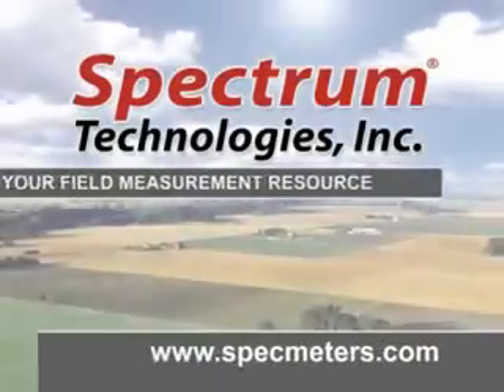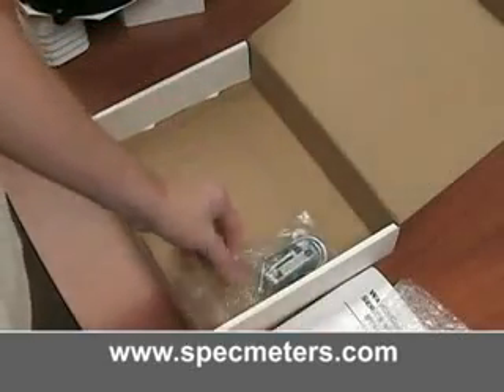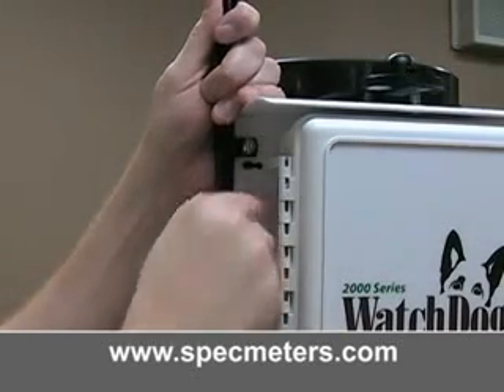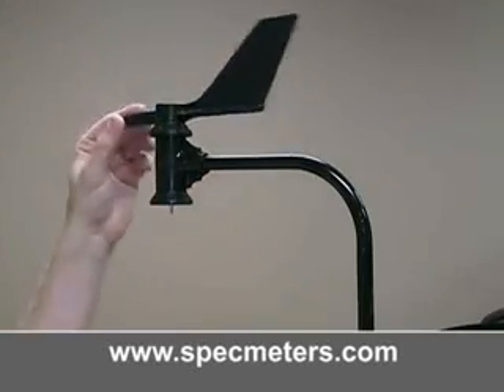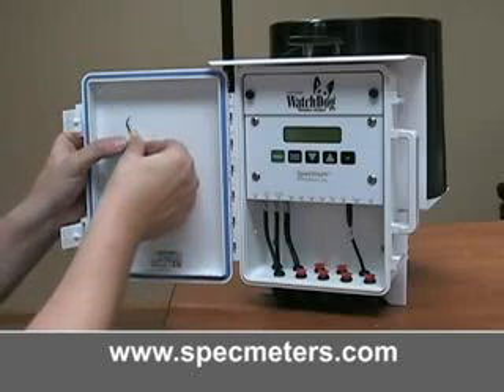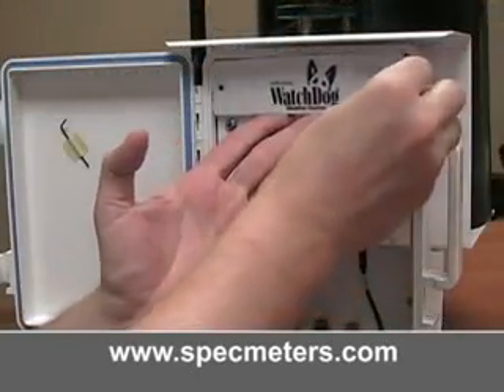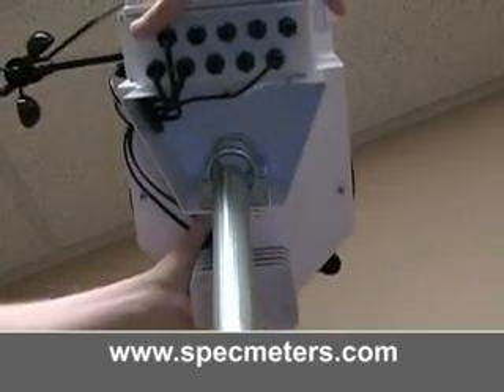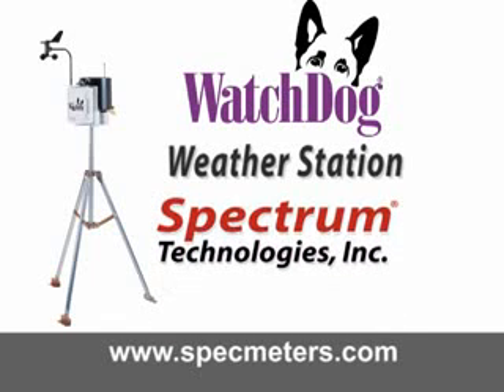How to Assemble a WatchDog Weather Station_Spectrum Technologies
Unboxing the WatchDog 2400 Series Weather Stations video shows proper setup of the anenometer and wind vane as part of overall installation.